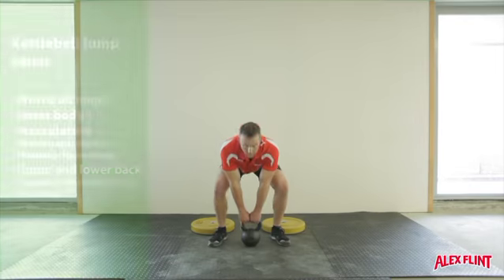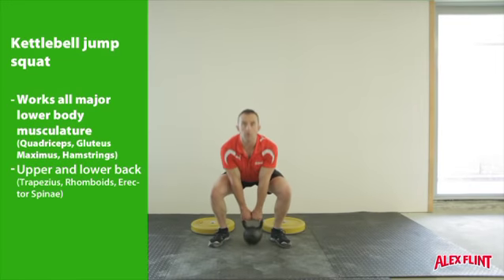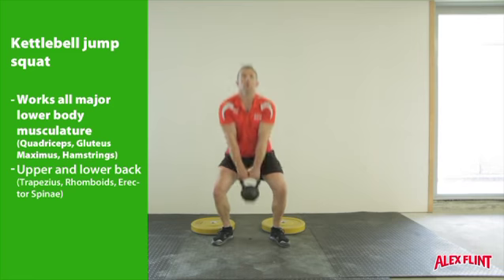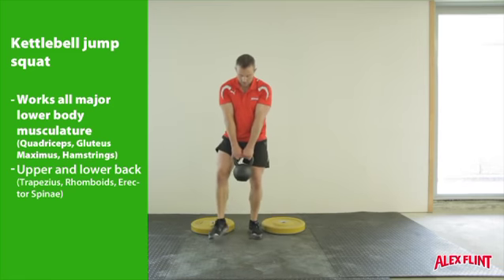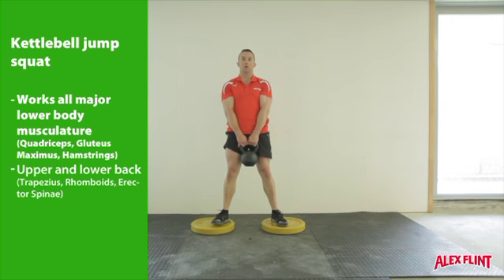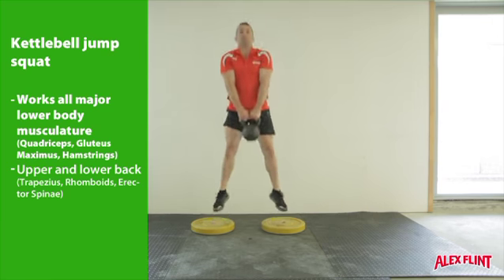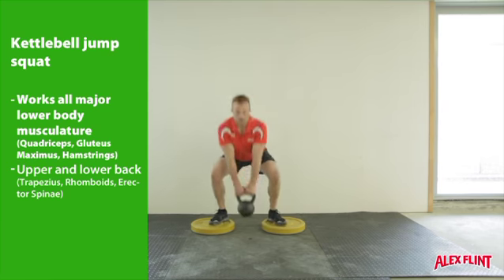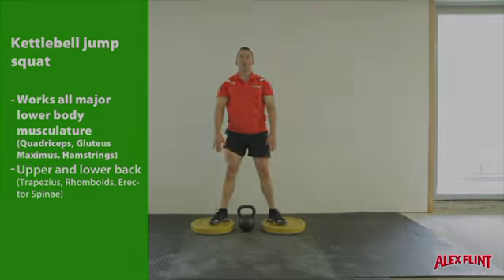Kettlebell jump squat